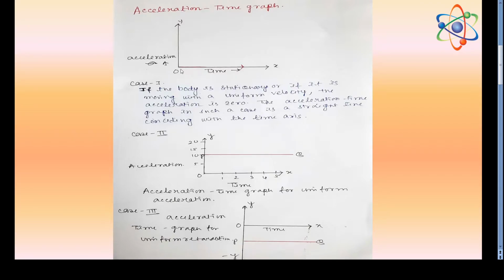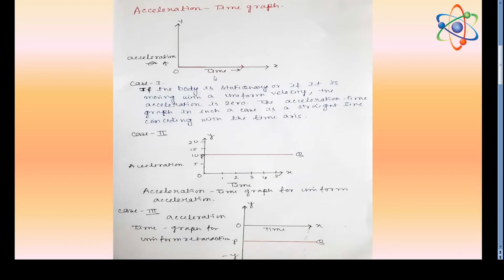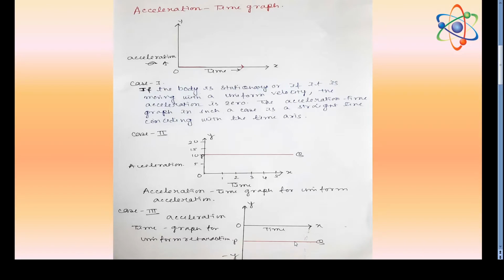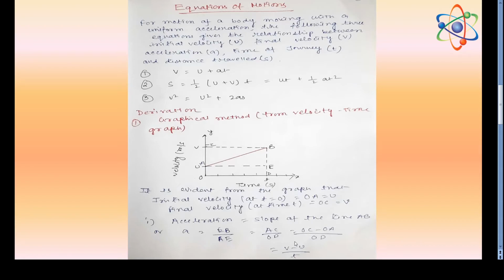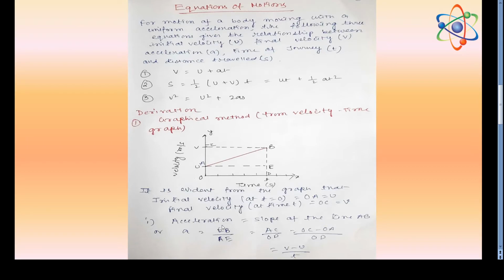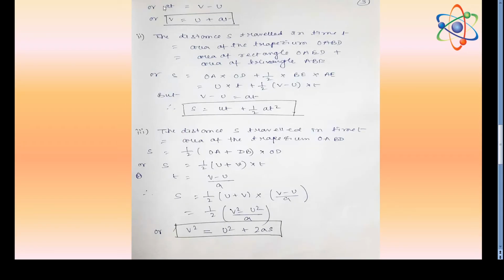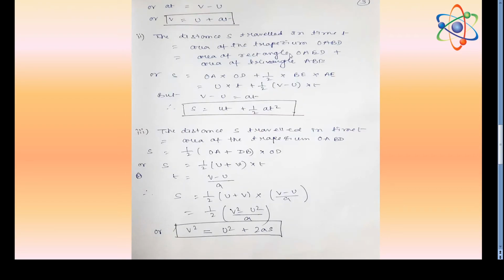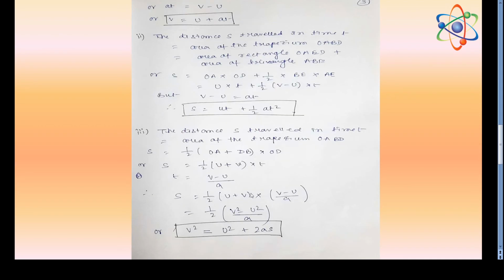Physics Class 9 Part 6